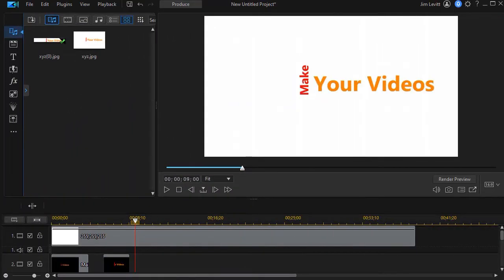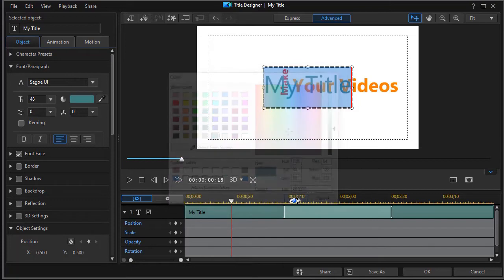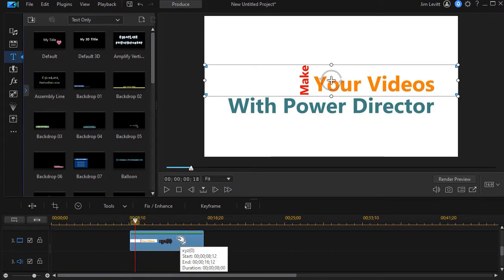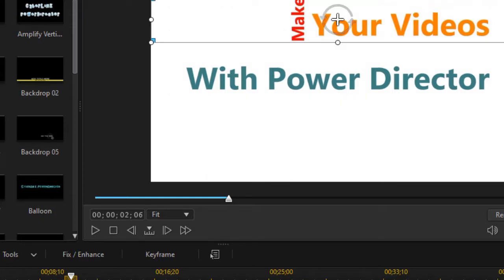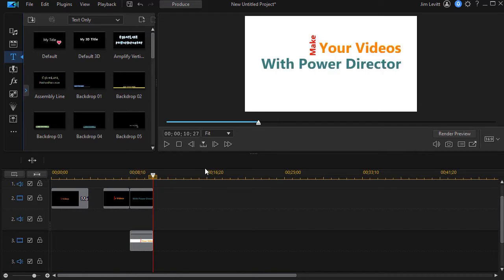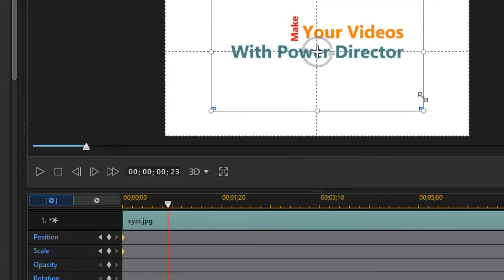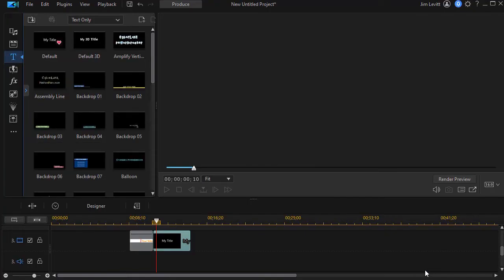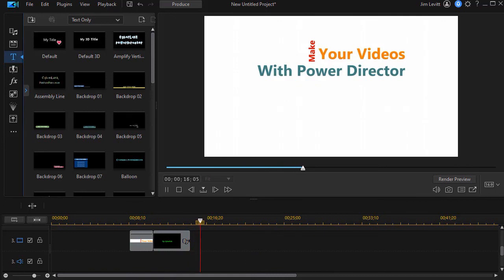PowerDirector - Emulate a motion graphic title with Title Designer part 2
In this tutorial we continue our look at how to emulate the operation of a motion graphic title by using Title Designer and adding a few other techniques to the process.